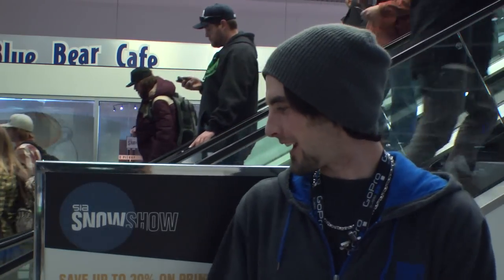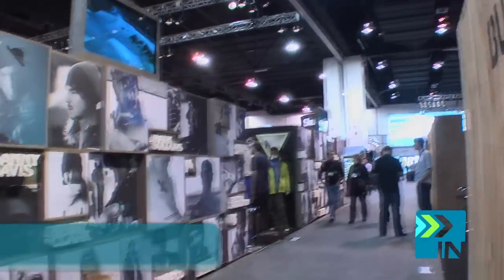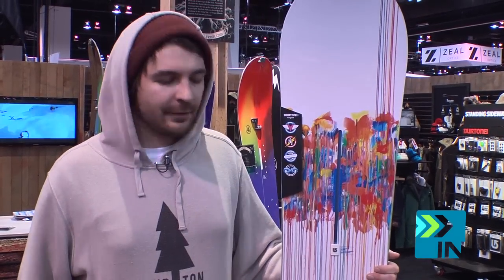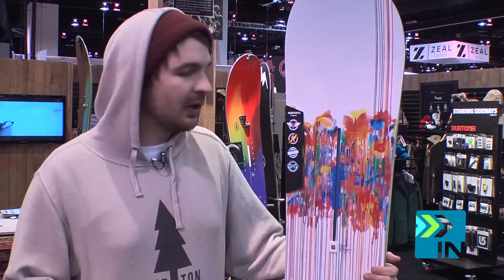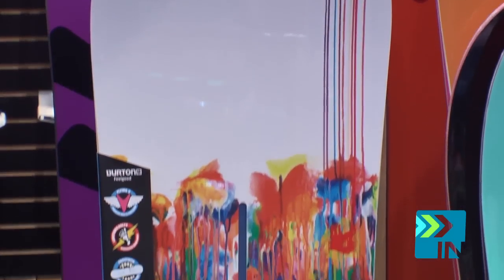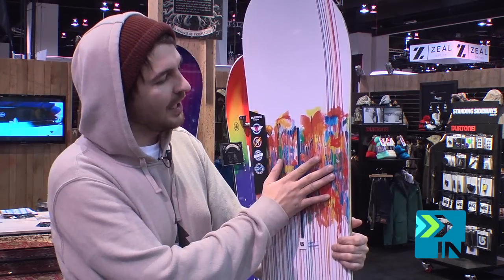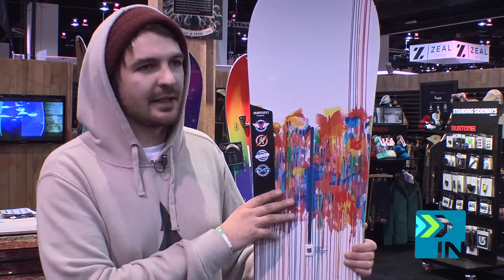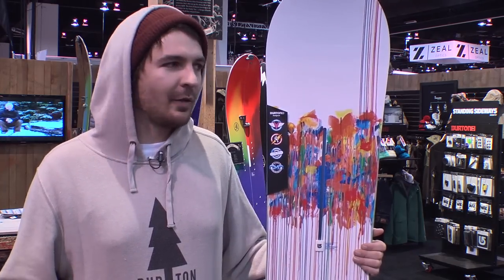Burton Feelgood Flying V Snowboard- 2013 - SIA - Board Insiders - Burton Snowboards Feel Good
Probably one of the most popular women's snowboard ever is the Burton Feelgood, but that's pure speculation because we have no stats to back that up. What we do know is that we like this board better with the Flying V camber than the V-rocker of a couple years back.
Check out Burton's take in this video.